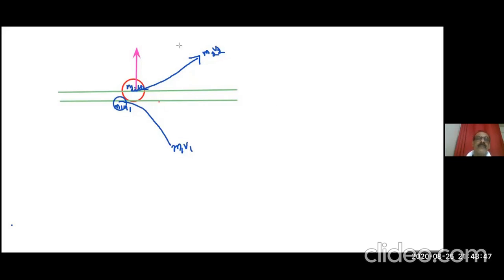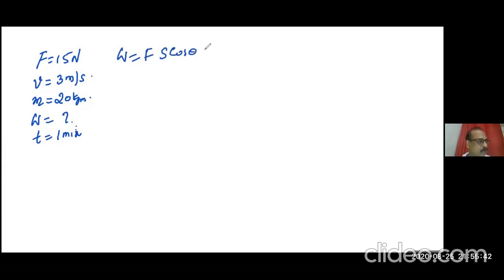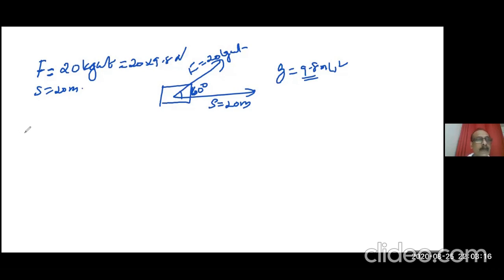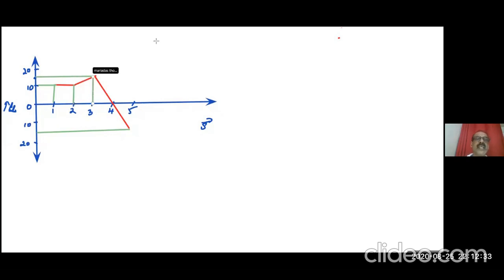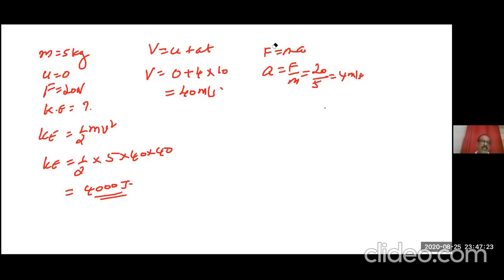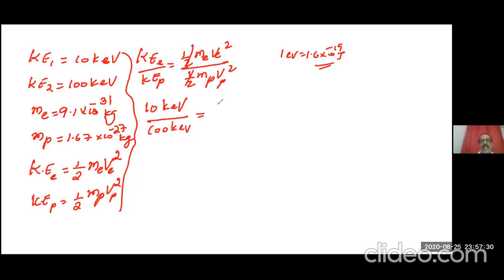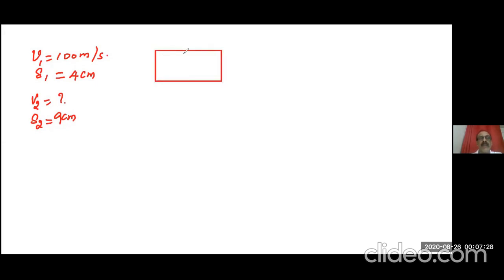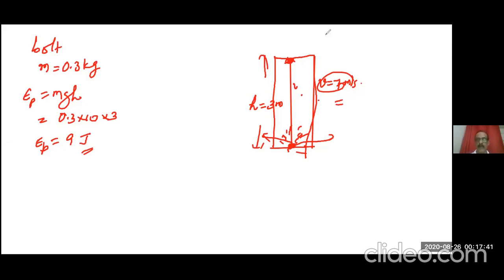Phy Class XI CH6 NCERT CBSE Mariadas Sir